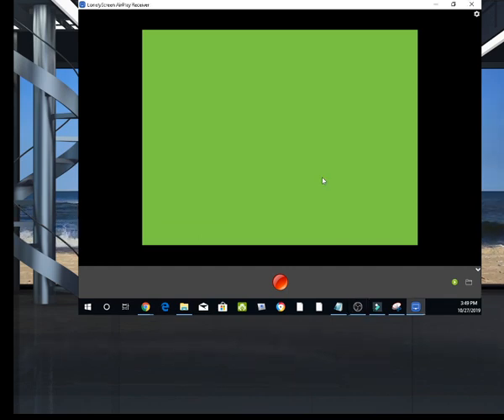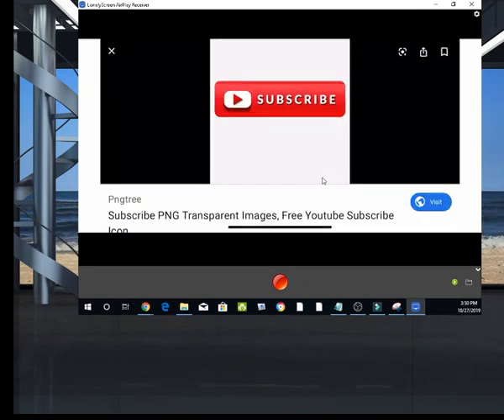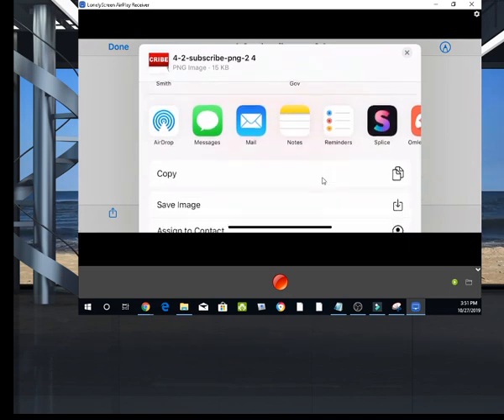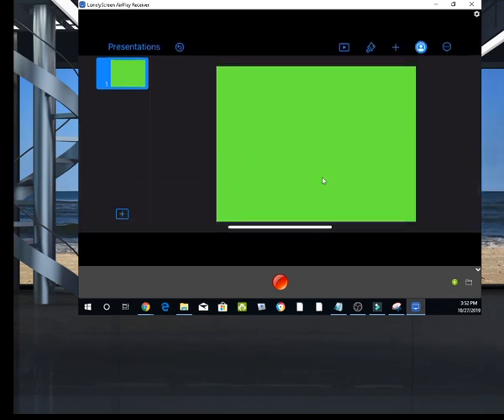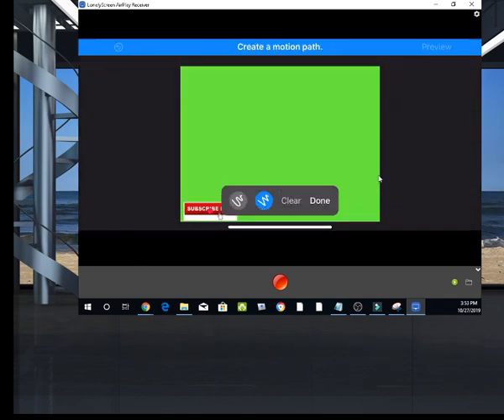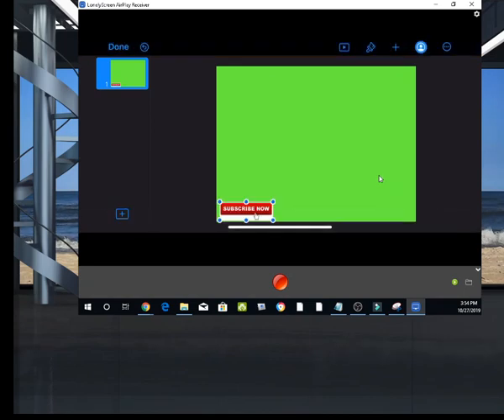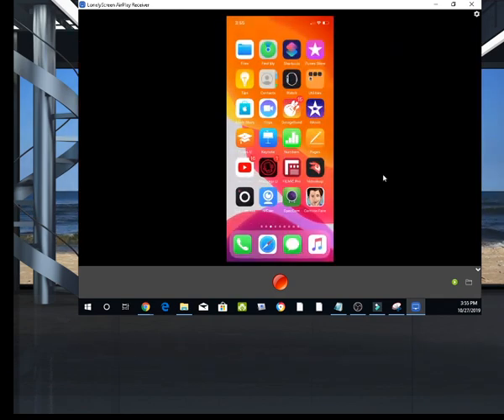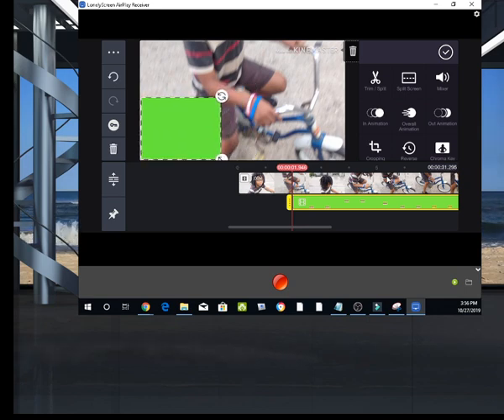How to aNIMATE SUBSCRIBE BUTTON iPHONE kEYNOTES & Kinemaster